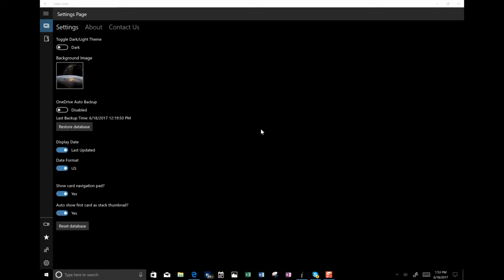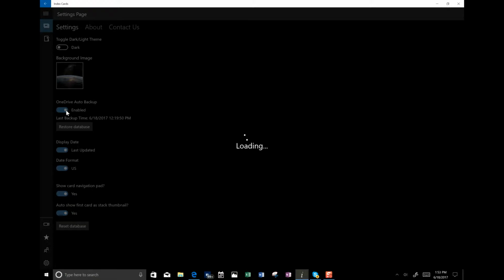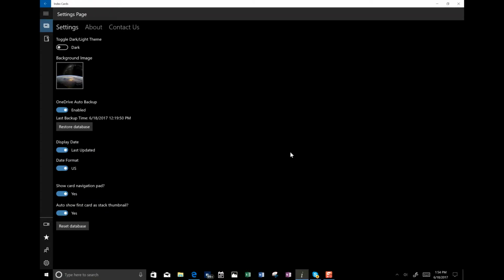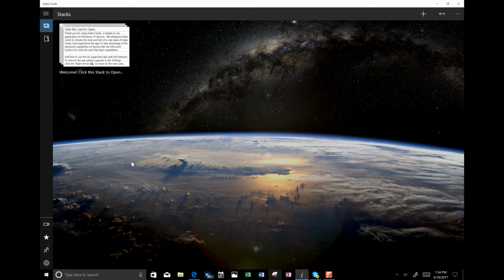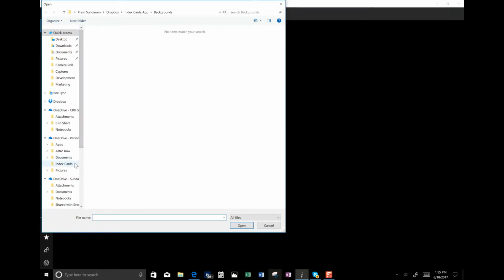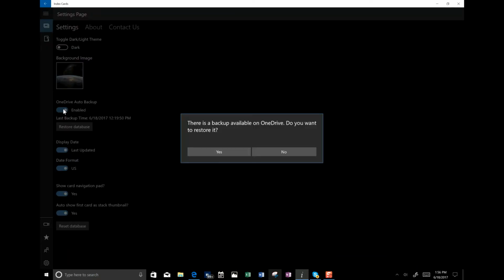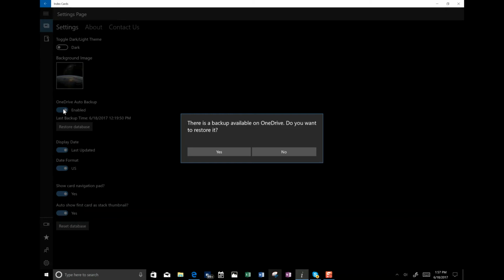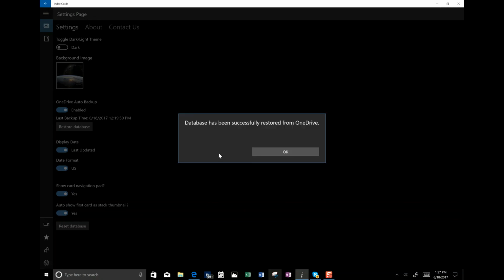Index Cards Tutorial #7 - OneDrive Backup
Index Cards for Windows 10.  Please note that as of 7/11/18 some features shown in the video have been updated or improved